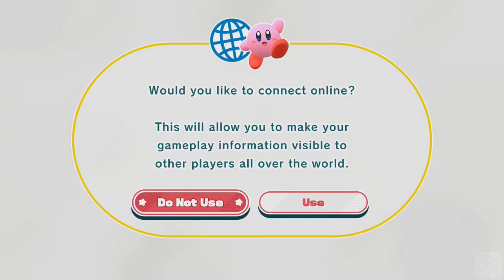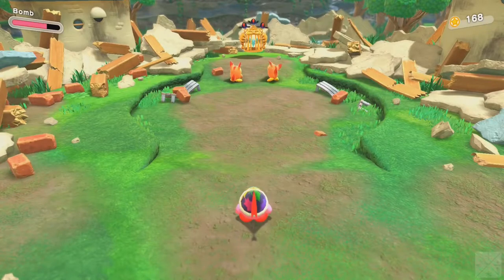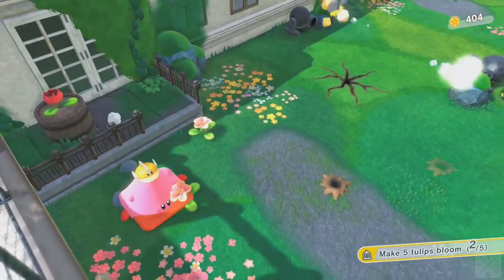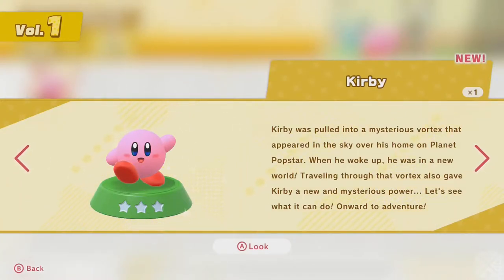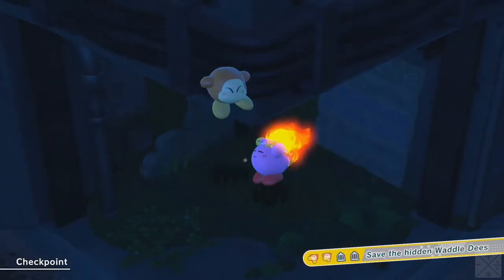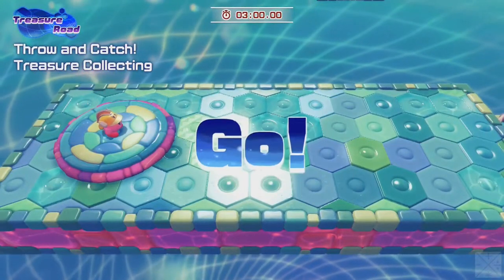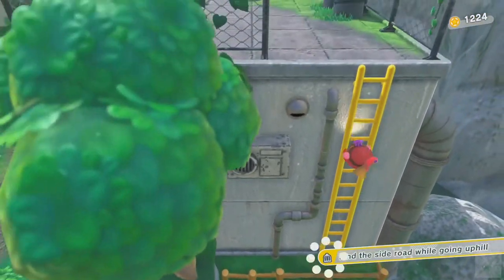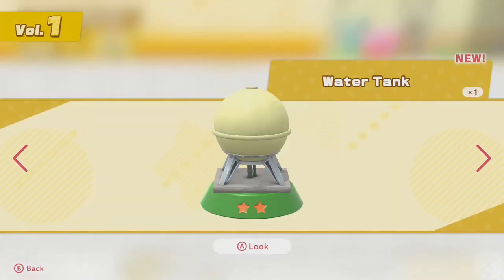Let's Play Kirby and the Forgotten Land Episode 1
Welcome to my Let's Play of Kirby and the Forgotten Land, which, as of this recording, was released only a few days ago. I've been looking forward to this game, even though I'm far from the biggest Kirby fan out there. But let's not dwell on that. I'm just going to jump right in and do the first few levels and side challenges.